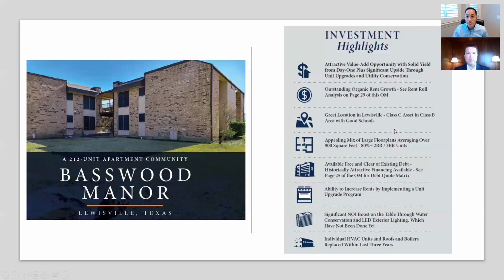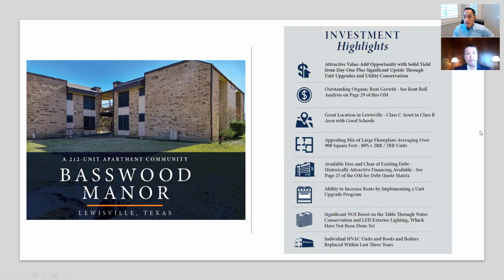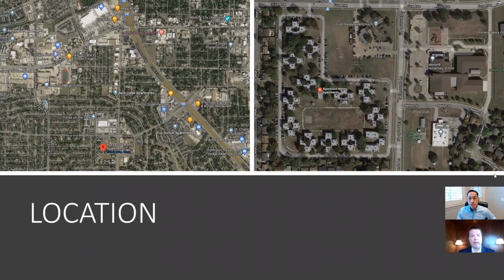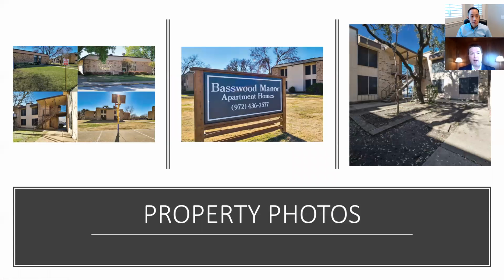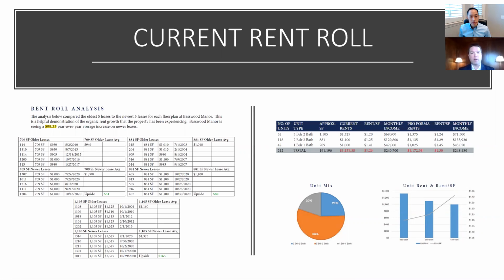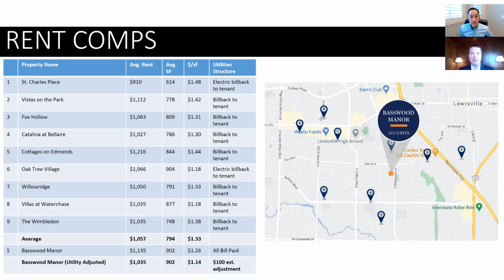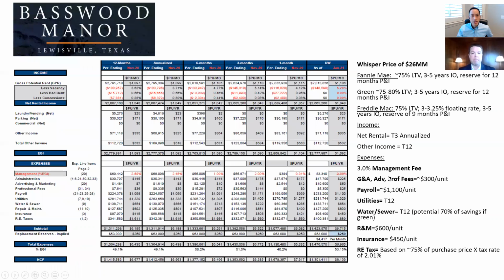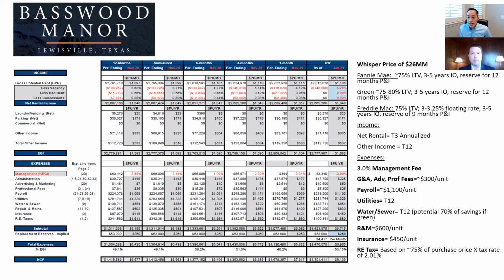What's the Deal with Al Silva of Marcus and Millichap (212 units in Lewisville, TX)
Al Silva of Marcus and Millichap discuss 212 unit property for sale in Lewisville, TX.  James Eng covers the financing available for this multifamily property.